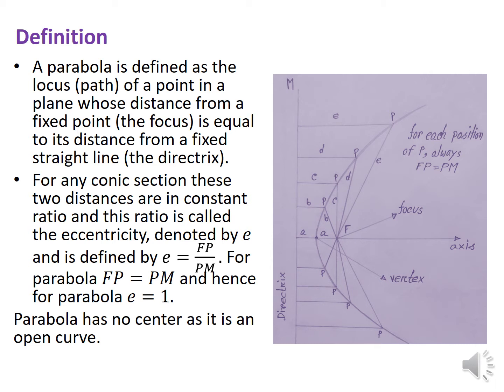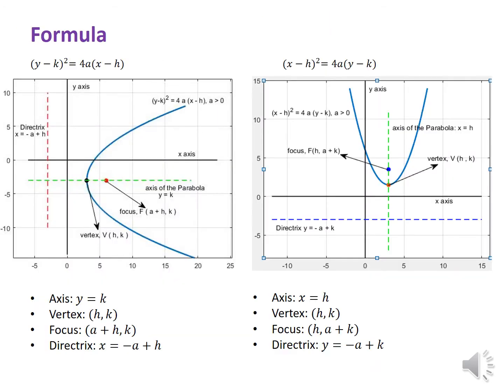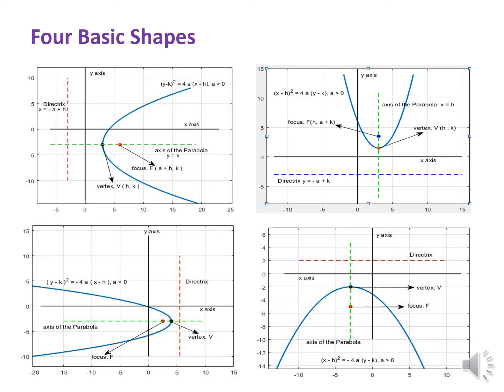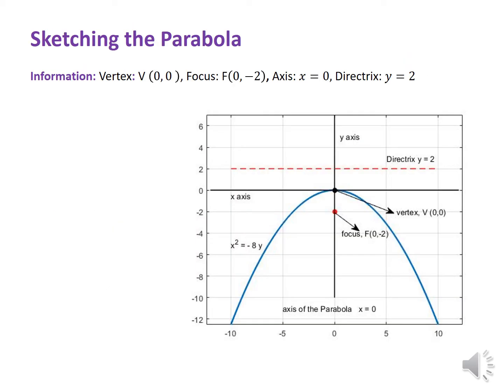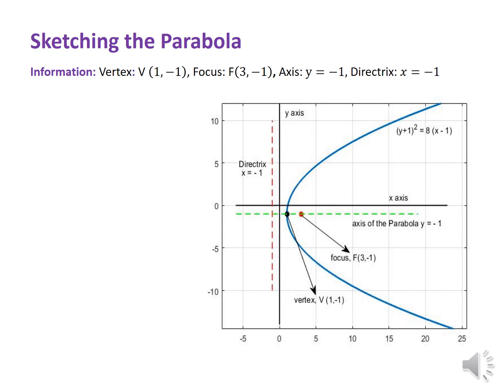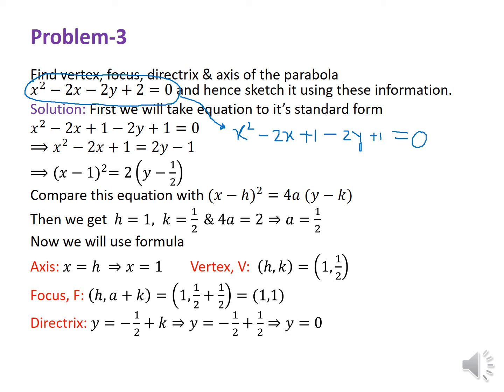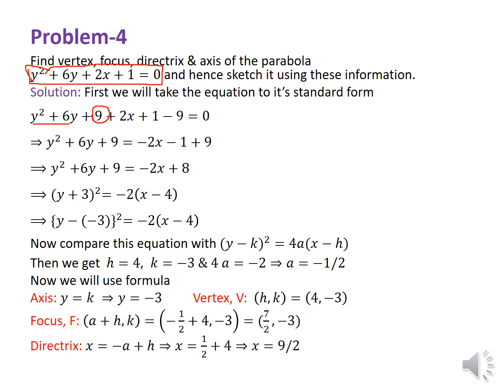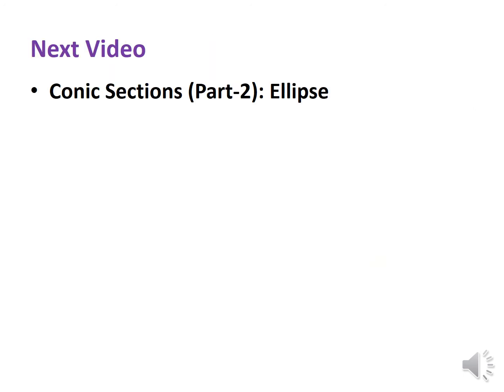Conic Sections (Part 1) - Parabola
In this video we will discuss about parabola. We will show how to find vertex, focus, directrix & axis of a parabola and how to sketch a parabola. Share your opinion in the comment box.